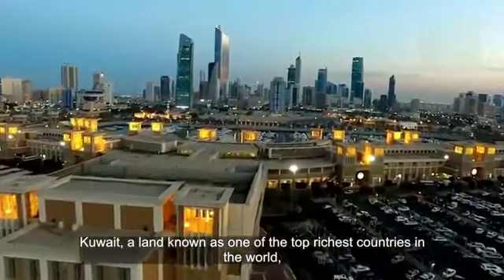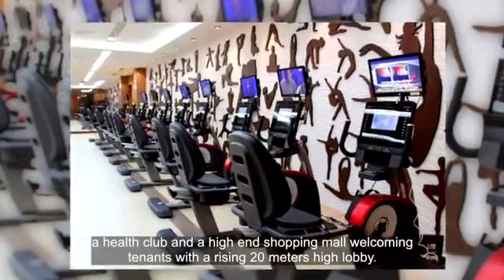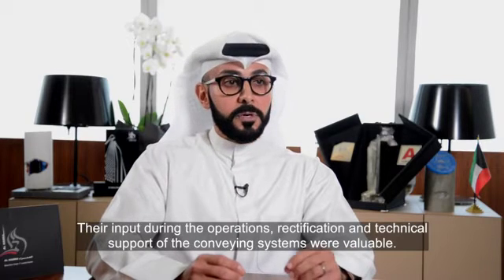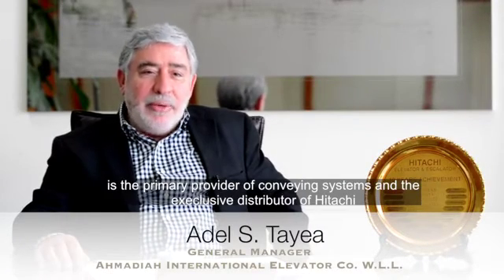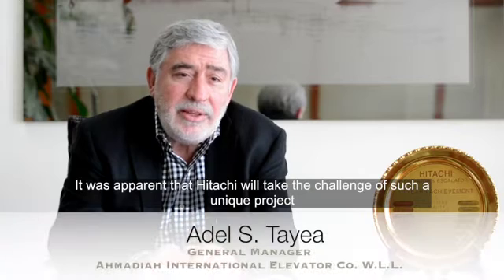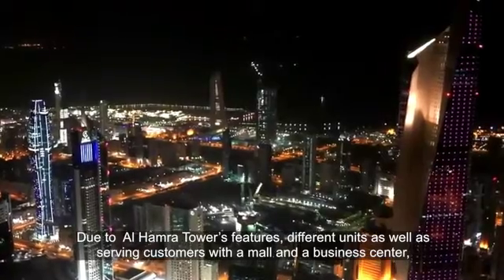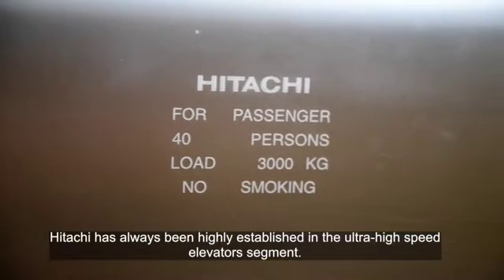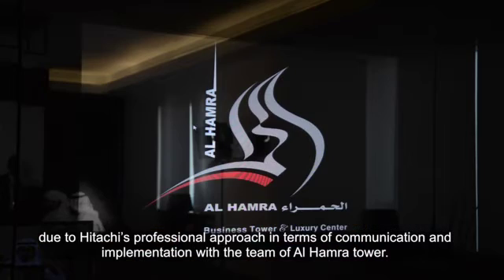Installation of Hitachi Elevators & Escalators in Al Hamra tower - Kuwait Overview - Hitachi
Overcoming the challenges of providing Al Hamra Tower with custom made elevators to fit the requirements of the high rise tower that are tested and commissioned for the first time, Hoisting and lifting heavy materials as well as the motors. Hitachi excels in providing the fastest 10m/s elevators in a timely manner to serve the highest tower in Kuwait.